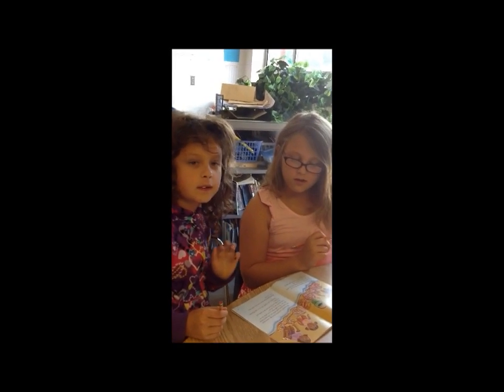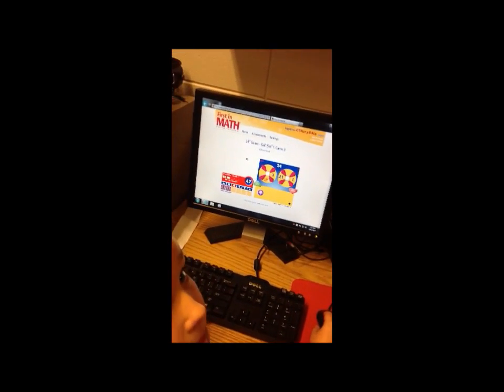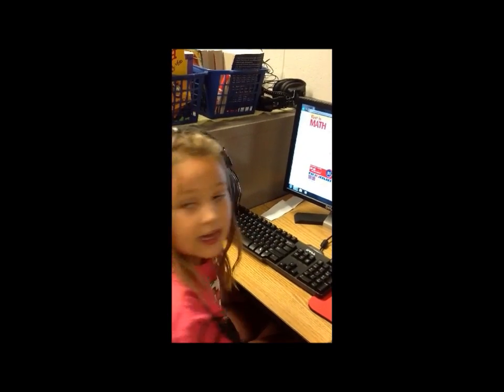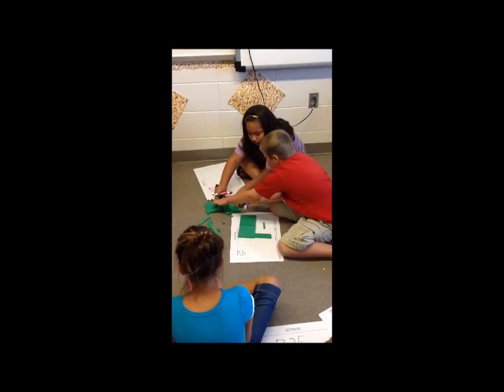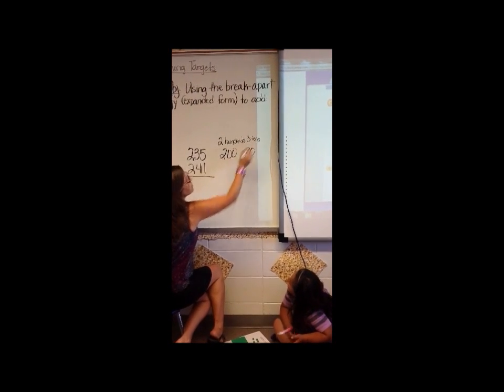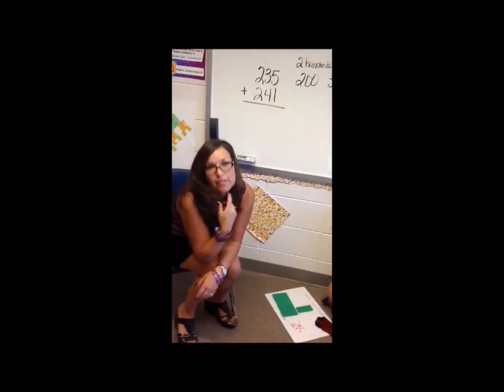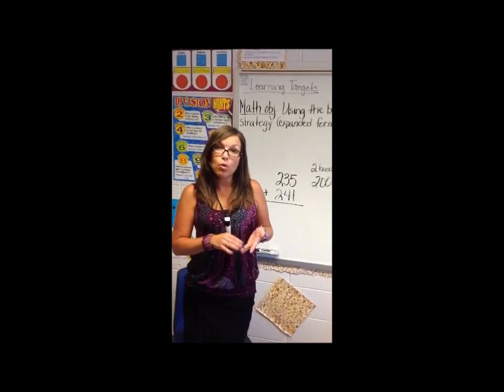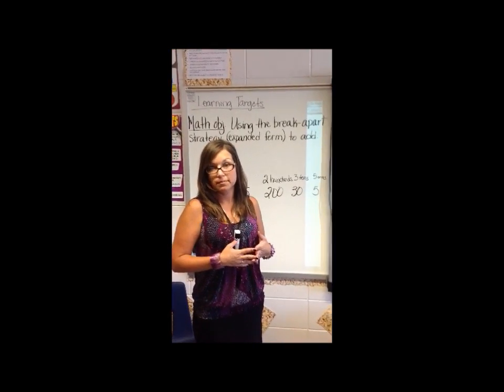Tuesday video Part 3 - Learning Centers - Go Math Diff. lesson